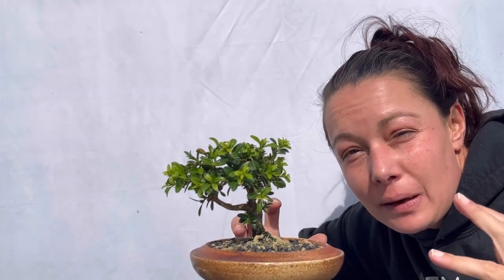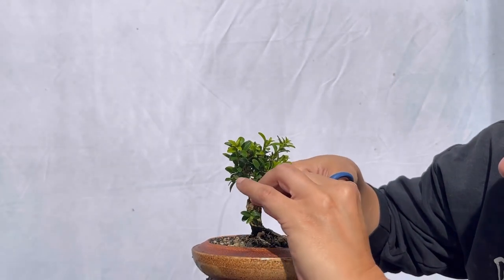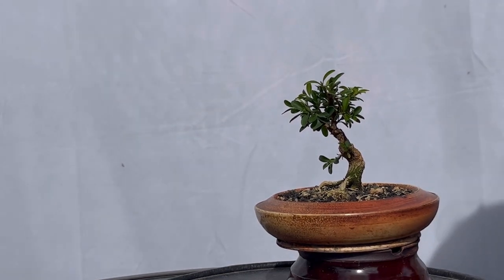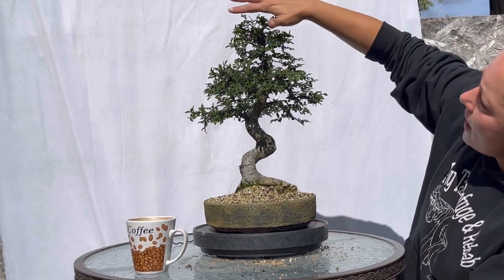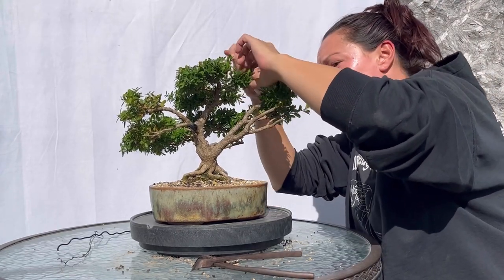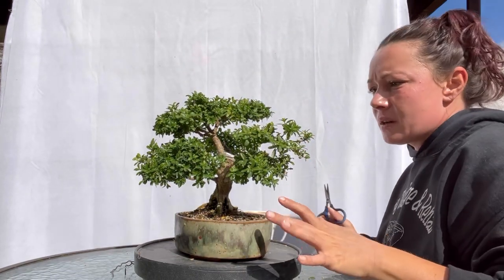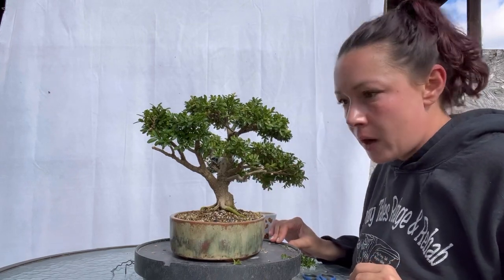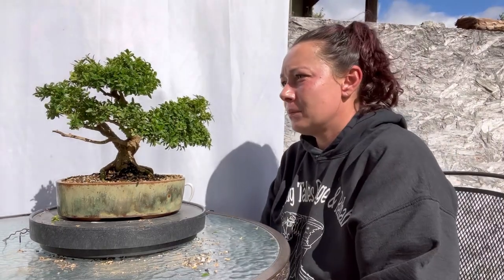E110. Early Fall Work: Pruning Trees in Refinement. Chinese Elm and Boxwoods.